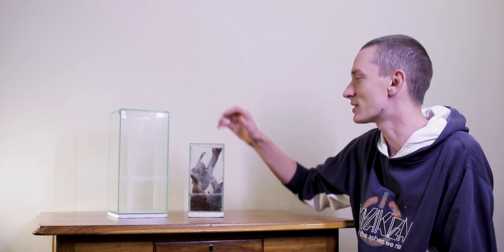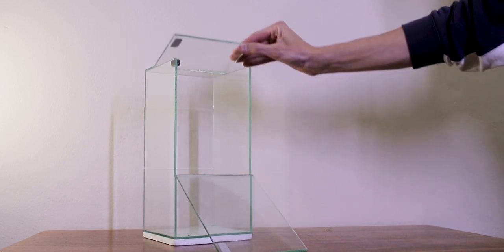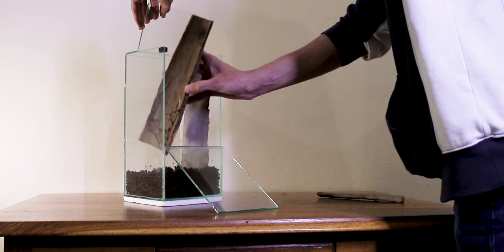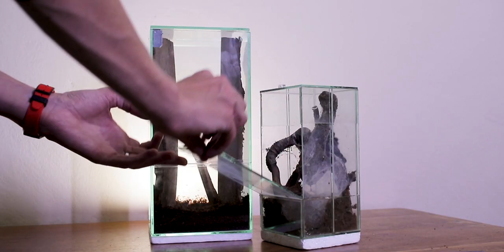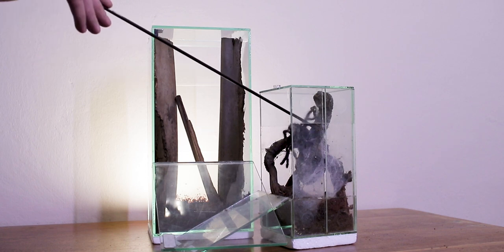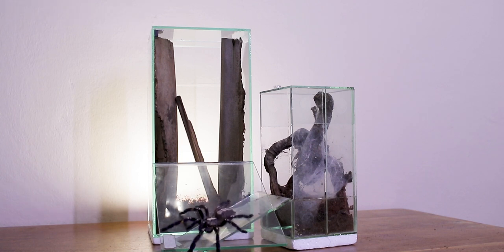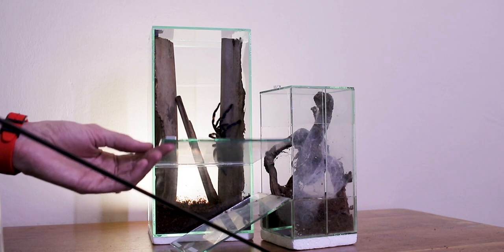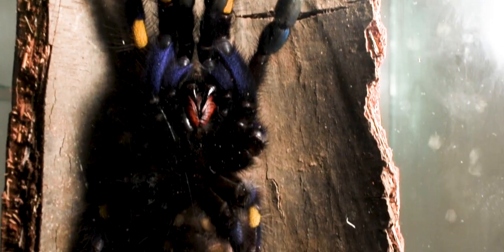How to rehouse an arboreal tarantula! - One difficult rehousing!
Smurfette is a Gooty ornamental tarantula, Poecilotheria metallica, and she is being rehoused! This rehousing does not go according to plan and it almost get badly out of hand!